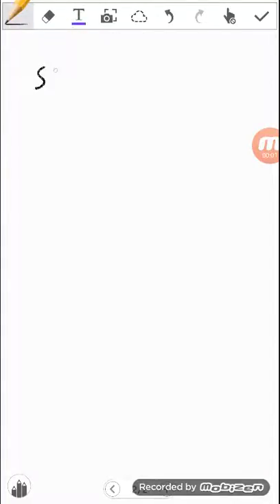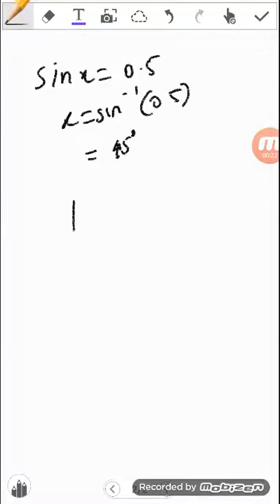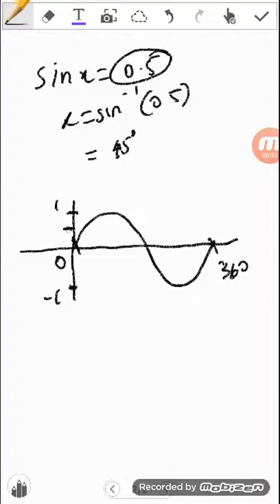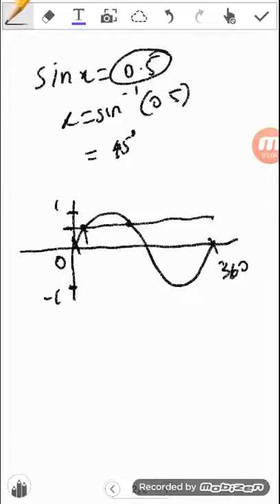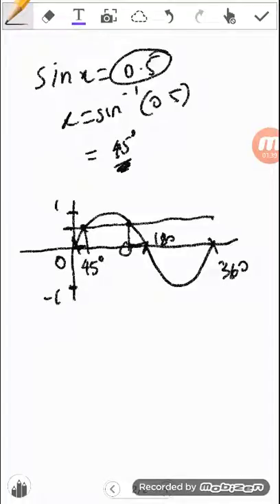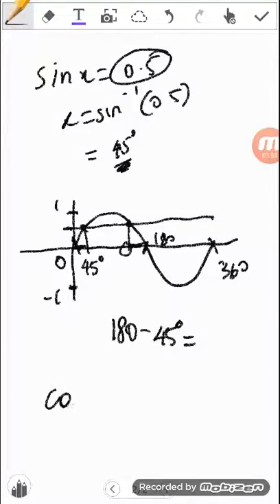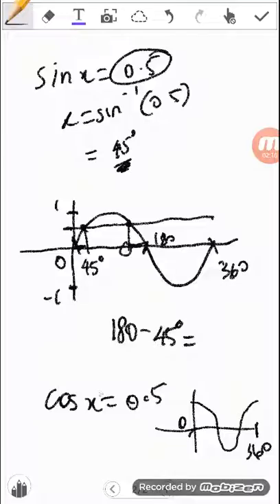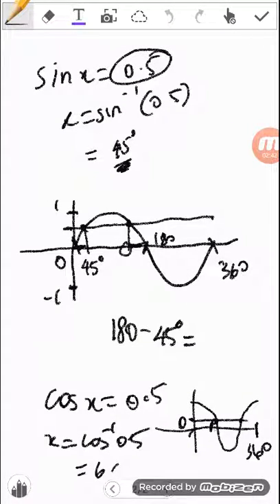Finding the angles using sine graph